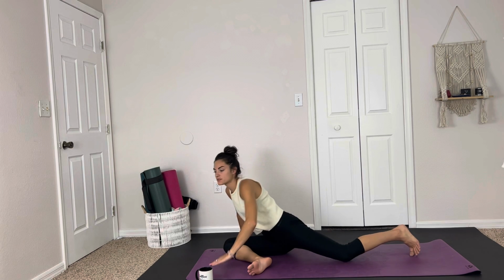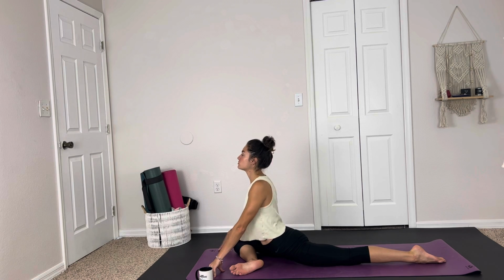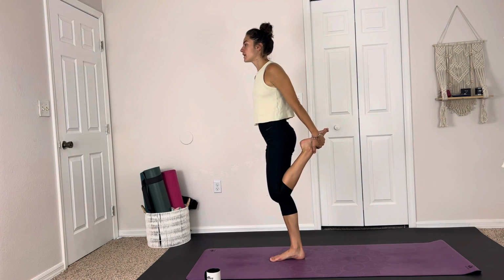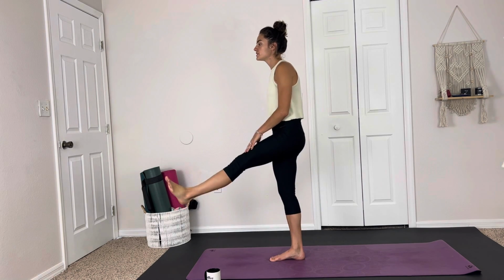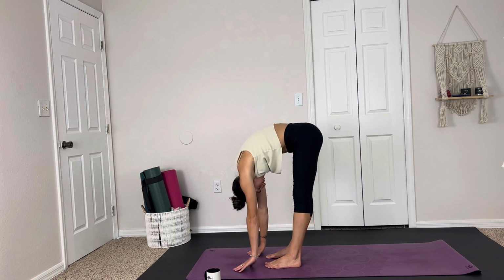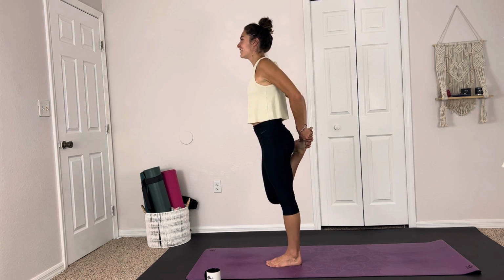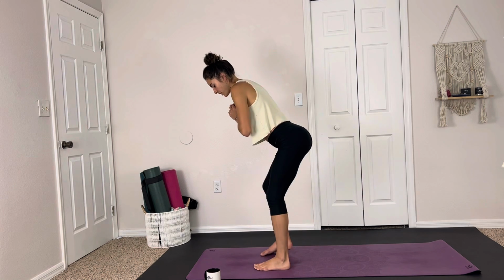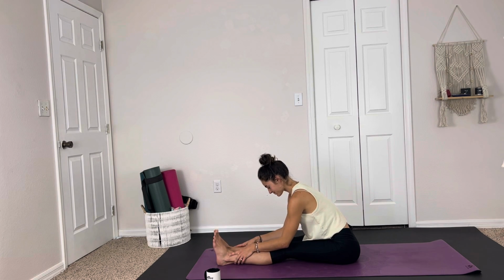Morning Stretch For Sore Legs / Yoga With Paige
This short and easy practice is all about the hips and butt, baby! It's perfect as a post-workout cool down, pre-cardio warm up, or just extra TLC for sore legs. We target the hips and glutes with some gentle stretching to alleviate tightness and reduce soreness.
Save this video for the next time you have an extra intense workout and need to shake it off!

↠ THANK YOU for being a part of this yoga community- prioritizing time to connect to yourself, and allowing me to journey alongside you. It truly is an honor to be your guide, and I’m so excited you’re here!